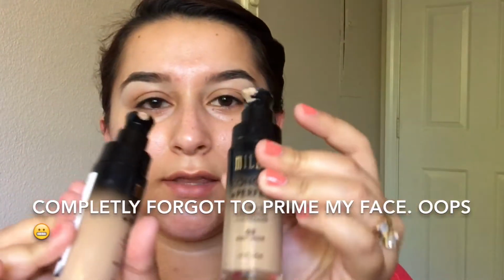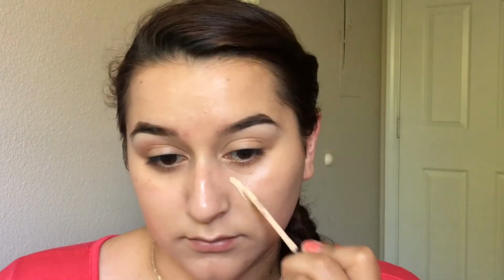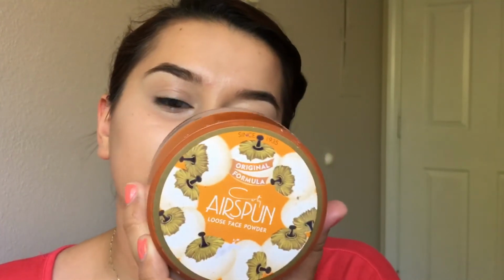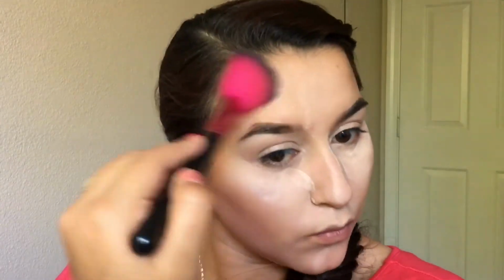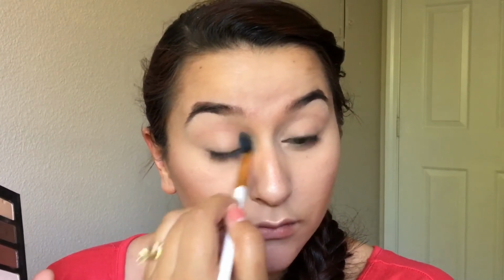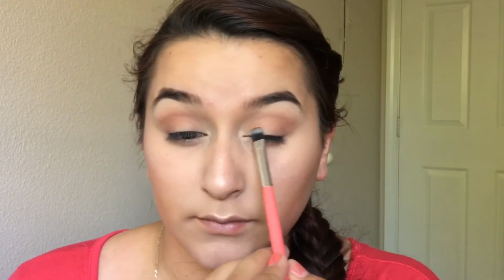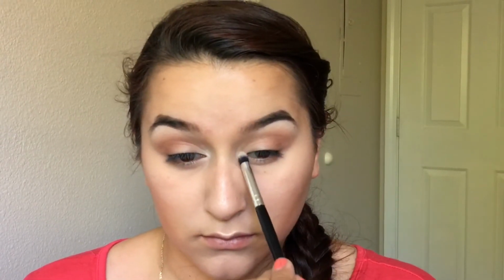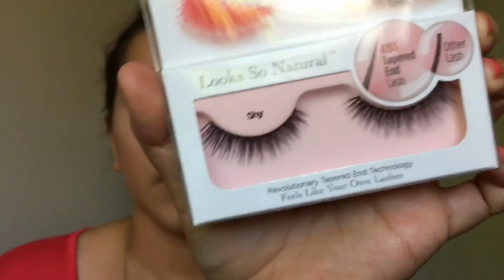Sweat Proof Summer Makeup Tutorial | Adriana Casarez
PRODUCTS MENTIONED:
ABH dipbrow pomade (dark brown)
Milani conceal + perfect foundation
Maybelline fit me foundation stick (toffee)
Benefit hoola bronzer
Too faced blush (baby love)
ABH gleam kit (crushed pearl)
Kat von d shade and light eye palette
Maybelline eyestudio gel liner (black)
Kiss lashes (shy)
Loreal mascara
Maybelline precise eyeliner
Too faced melted matte lipstick (cool girl)